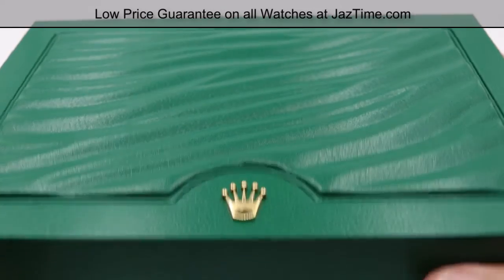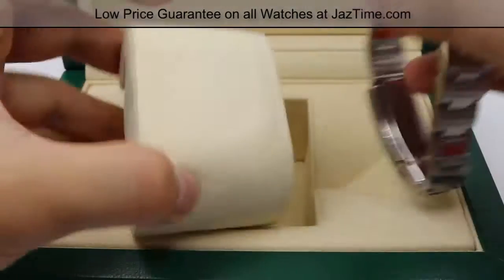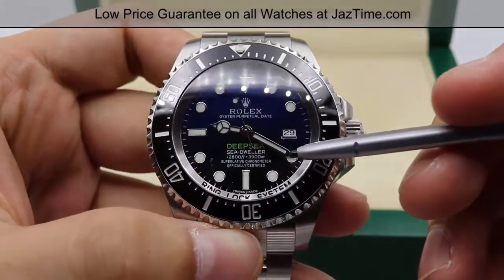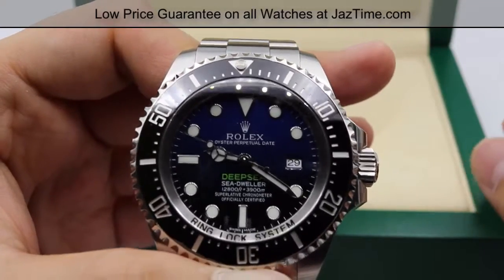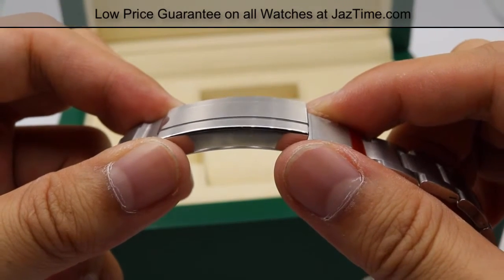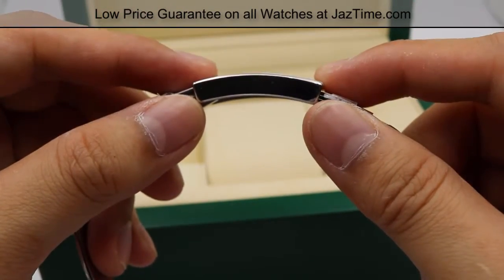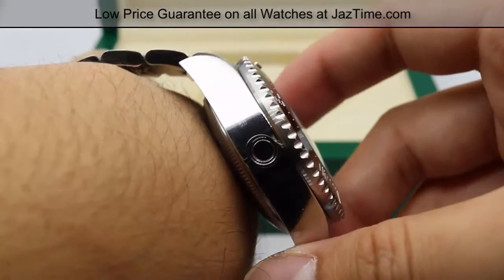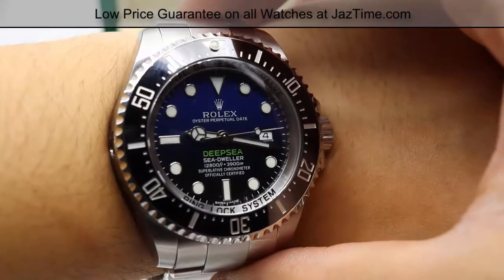▶ Rolex Deepsea 44mm D-Blue Black/Blue Dial REVIEW - James Cameron Edition, Ceramic, 116660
↪ Hands on REVIEW of the 116660 D-Blue Rolex Deepsea with one-of-a-kind Black/Blue Gradient dial. This model has come out as a huge success among the Rolex brand! Sported by James Cameron, this watch gained a lot of notoriety for its unique dial and ring lock system. This watch is of monstrous proportions when compared to other Rolex models, with the thickest case to date, you can dive up to 10,000 feet deep into the abyss! Check out this watch and more at Jaztime.com!